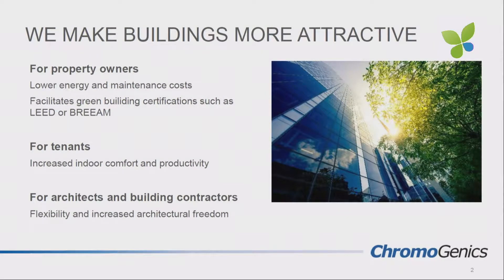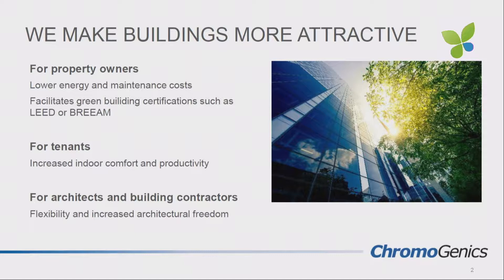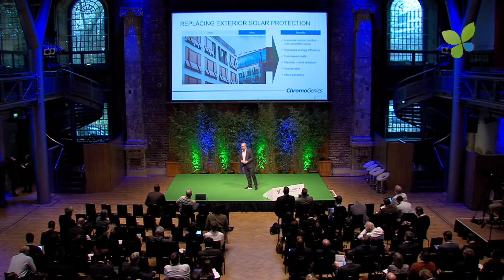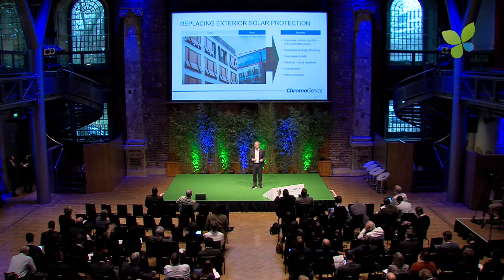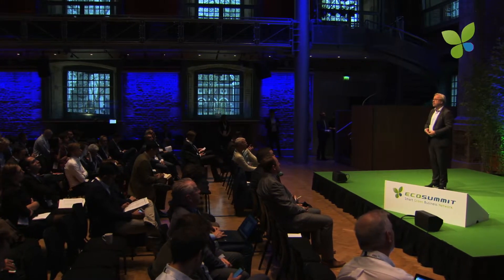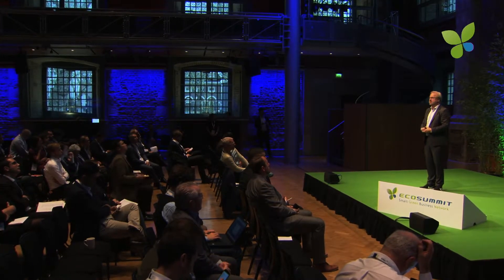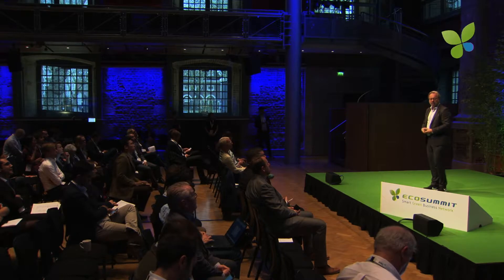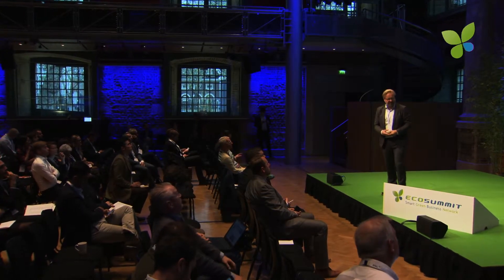ECO17 London: Thomas Almesjö ChromoGenics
Thomas Almesjö pitches ChromoGenics at Ecosummit London 2017.